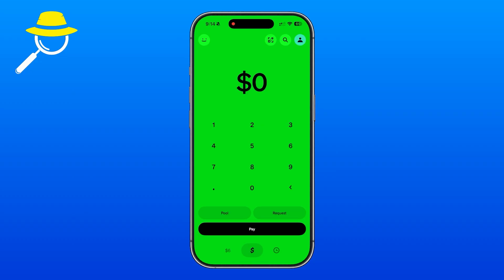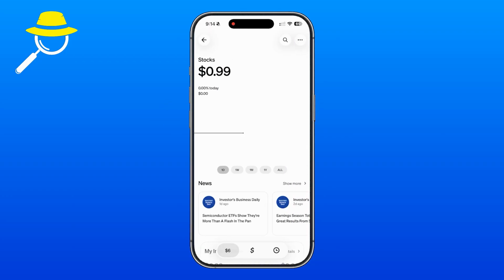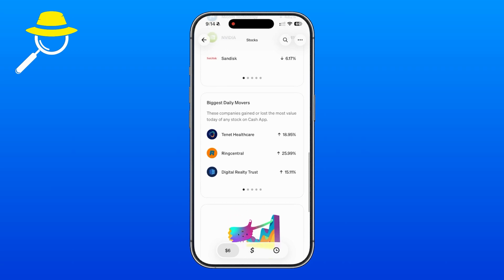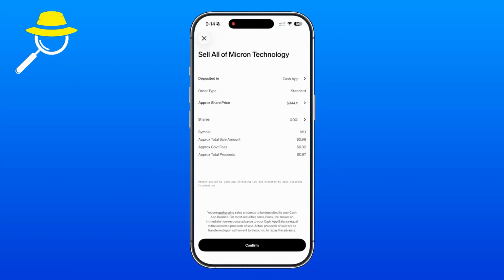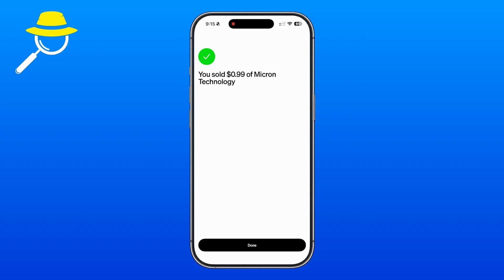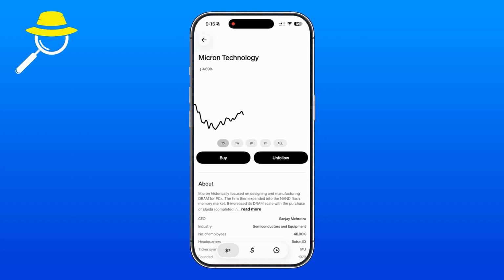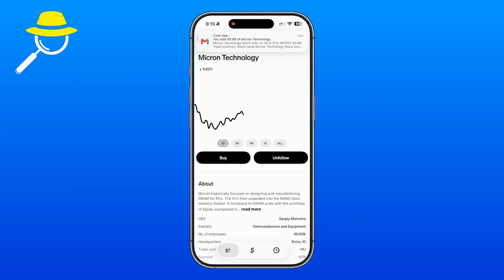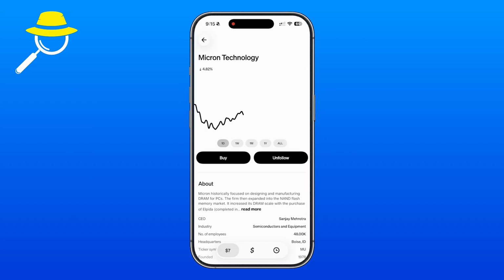How to Get Money Off Stocks on Cash App (Withdraw from Stocks on Cash App) - 2026 Guide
Learn how to withdraw money from your Cash App stocks with this easy step-by-step tutorial. Follow the simple process to sell your stocks, transfer the funds to your Cash App balance, and cash out to your bank account. This guide works with the latest version of Cash App in 2026.